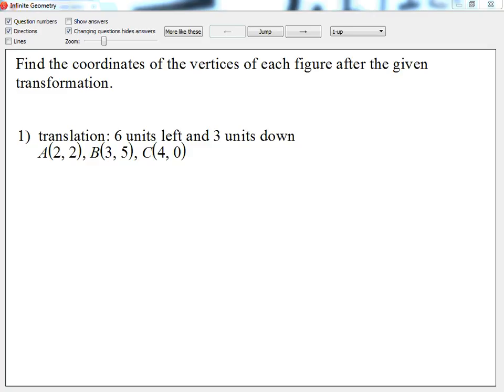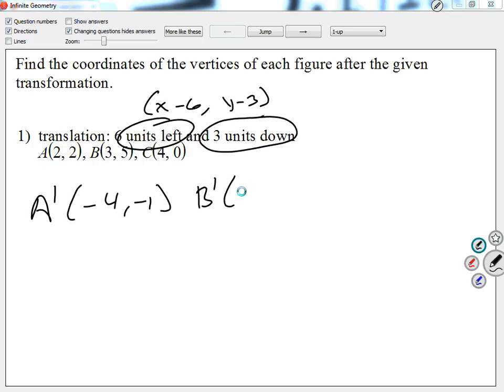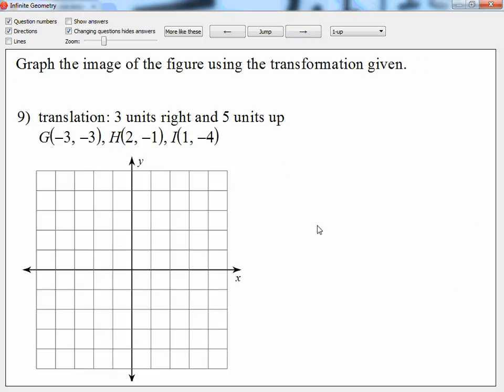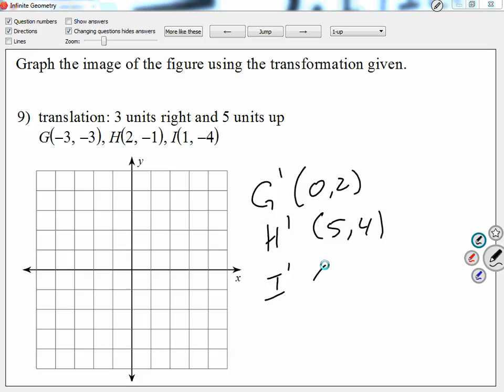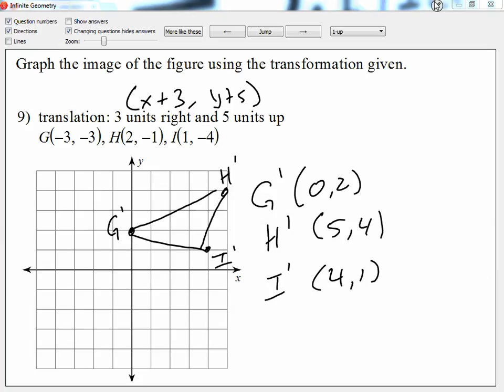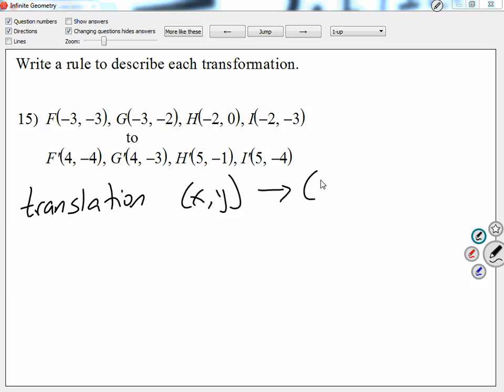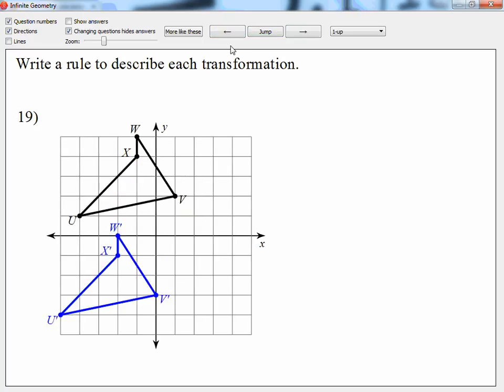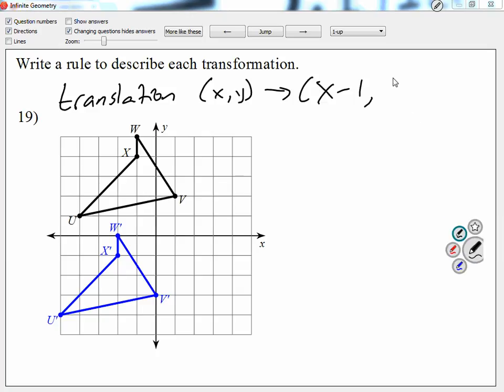leonzo translation rules